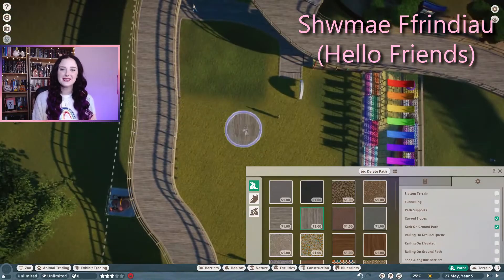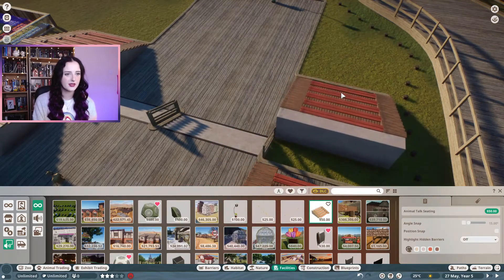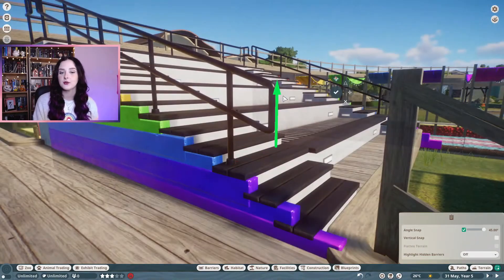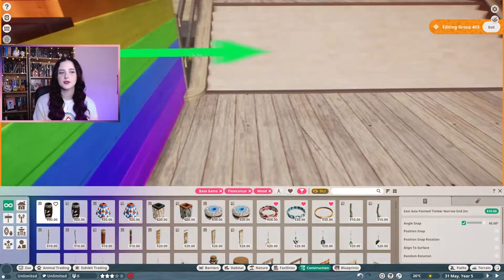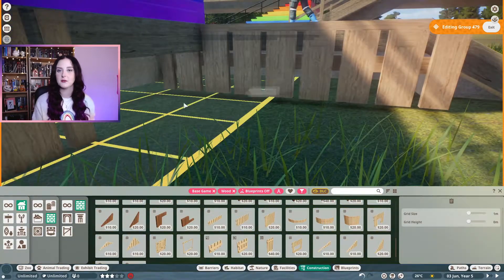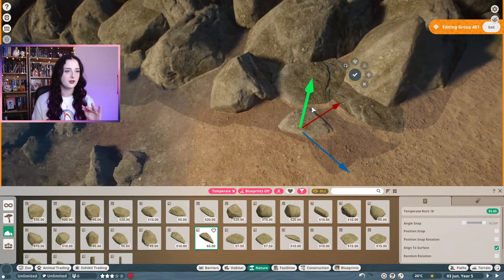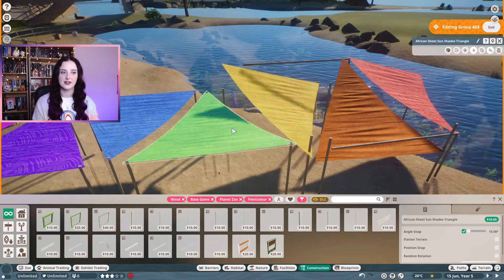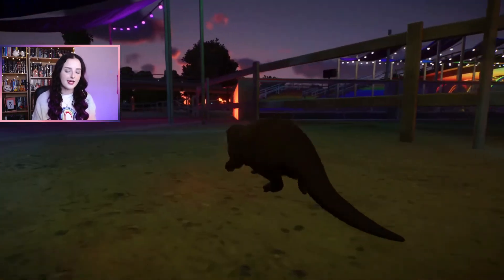Otter Animal Talk & Pride Beach Festival // Planet Zoo: Wetlands Animal Pack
Today I'm continuing the Wetlands Safari Park with an Asian Small-Clawed Otter Habitat! To celebrate Pride Month again this year, I've created a rainbow Animal Talk and a Beach Festival! The Multi Layered Animal Talk area is decorated to look like a seaside pier and the seating painted in rainbow colours to celebrate Pride!
The Asain Small-Clawed Otters habitat is a sunny rocky beach to reflect the underwater coral reef. And the otters can enjoy the shade of the rainbow festival fabric covers and play with the bubbles enrichment dotted around the beach!

Pride month is about acceptance, equality, celebrating the work of LGBTQIA+ people, education in LGBTQIA+ history and raising awareness of issues affecting the LGBTQIA+ community. So I've focused on Guest Education with the rainbow Animal Talk Seating!

I've decided to call this Zoo Wetlands Safari Park and I'm going to concentrate on interactivity for the guests in every habitat! This Map was originally the Karst Mire Scenario Zoo, but I've loaded it up in Sandbox Mode. It's going to be an interesting challenge to work around the pre-terraformed map!

Which animal from the Wetlands Pack should I build a habitat for next?

Timestamps:

00:00 Multi-Level Path
01:34 Short Stairs Tutorial
02:25 Animal Talk Seating
03:05 Postition Snap & Position Snap Rotation Tutorial
04:03 Rainbow Animal Talk Seating - Side
05:11 Rainbow Animal Talk Seating - Duplication
05:51 Rainbow Animal Talk Seating - Back
06:58 Rainbow Animal Talk Seating - Front Stairs
07:46 Rainbow Animal Talk Seating - Inner Side Stairs
08:38 Path Railings
09:37 Wood Decking / Pier Flooring
10:23 New DLC Conservation Pack & Update 1.10 News
11:16 Natural Rock Formation Tutorial
13:34 Foliage in Between Rocks
14:01 Beach Fence
15:01 Festival Fabric Shelter
16:36 Festival Fabric Shelter - Fairy Lights
17:00 Animal Talk Music Speakers
17:53 Pretties